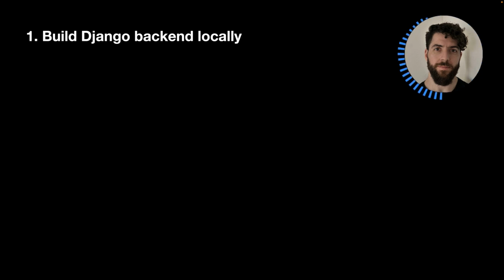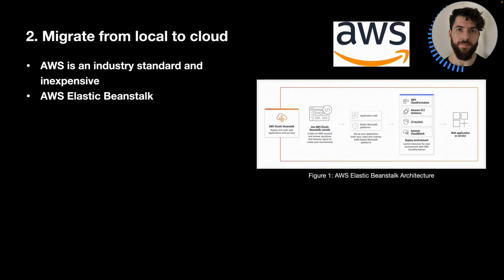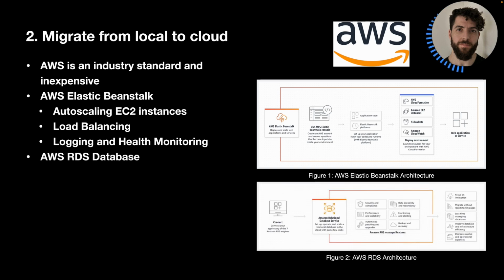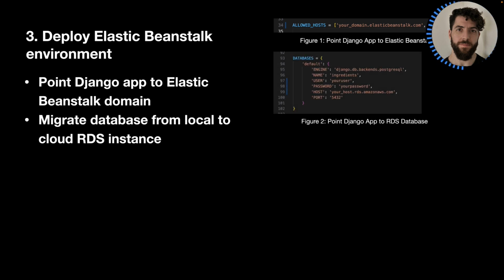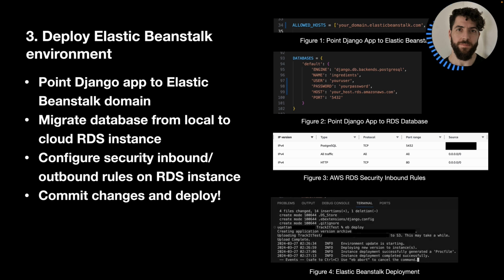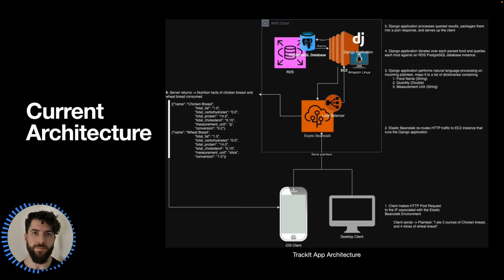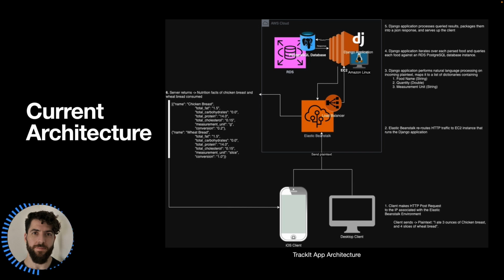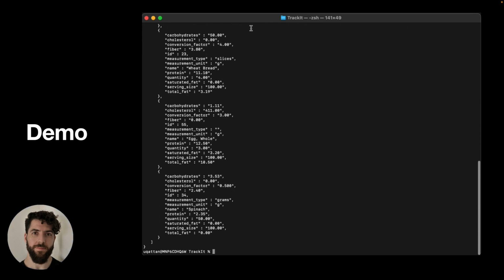Build a Food Tracking App from 0-1 | Part 4: Deploy backend to AWS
This is Part 4 of a series of videos going over how to build a food tracking app from 0-1. The focus of this video is to deploy a Django backend to AWS using AWS Elastic Beanstalk, RDS, and EC2.
Long Term Goal
In this series, we’ll be building an app that will allow users to track their nutrition data using plain text as input. Simply type or say “I ate 5 ounces of chicken breast, 3 eggs, and 2 slices of wheat bread.” and the output will be a list of foods with their respective nutrition facts. This will save users 5-10 minutes a day when tracking their food intake, which will reduce the resistance it takes to hold users accountable to their fitness goals.
Short Term Goal
The end goal in this video is to setup an AWS Elastic Beanstalk environment, deploying our Django application to it. This will allow clients to access the Django endpoints from anywhere so long as the Elastic Beanstalk environment is healthy and stable.
Pre-requisites
* An IDE (preferably VSCode)
* Python 3.9
* Homebrew
* Pip
* virtualenv
* GitHub to keep a history of the project’s changes.
* AWS Account
* AWSCLI
* AWS Elastic Beanstalk access
* AWS RDS Database Instance access

0:00 Introduction
0:28 Build the Django application locally
1:04 Migrate from local development to Elastic Beanstalk environment
2:03 Deploy the Elastic Beanstalk environment
2:21 Migrate from local to cloud RDS database instance
3:25 Application Architecture
4:57 Demo
5:30 Thank you for watching!